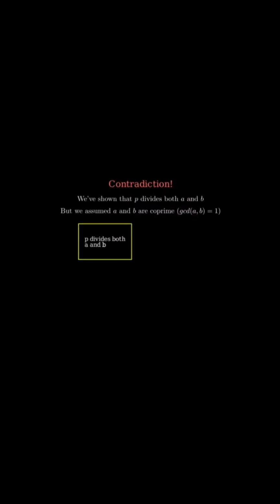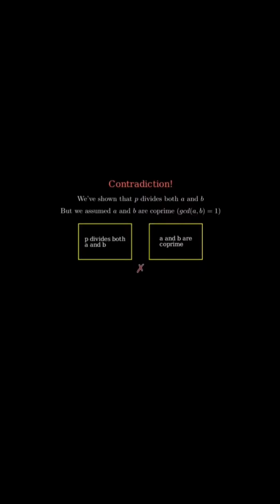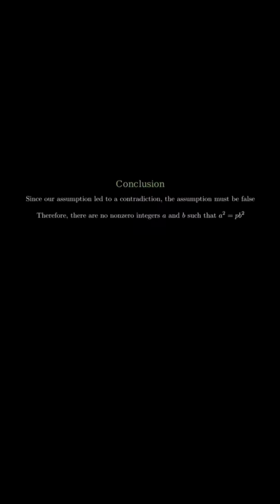Dummit-Foote Abstract Algebra Part 14